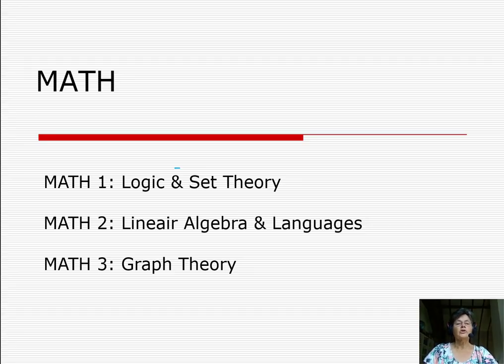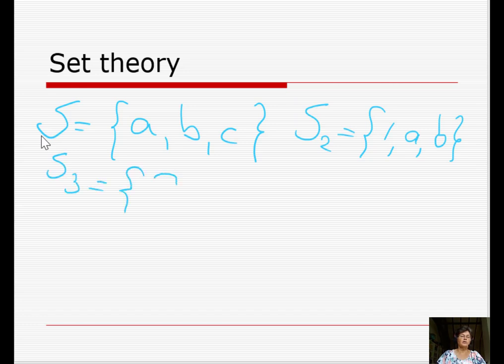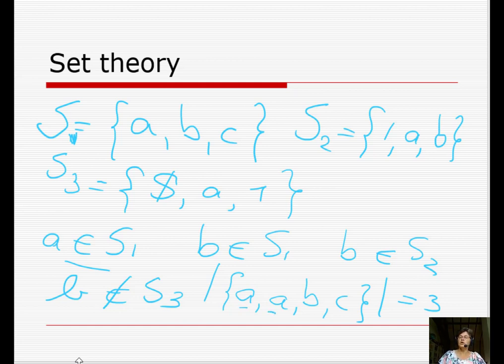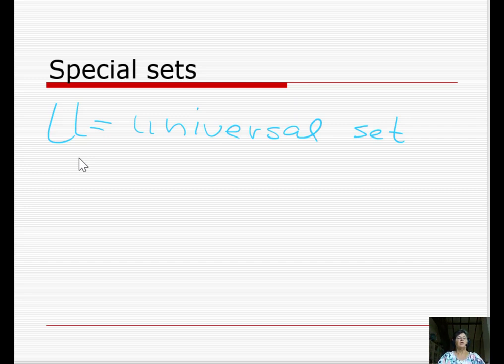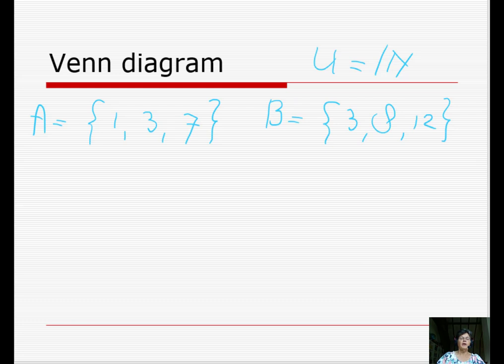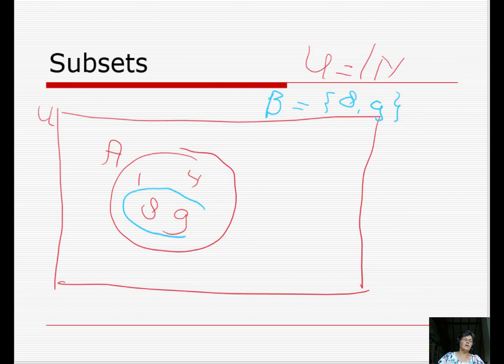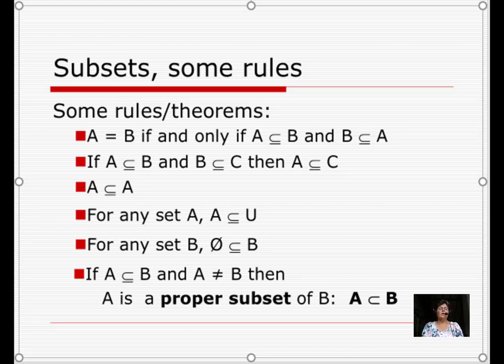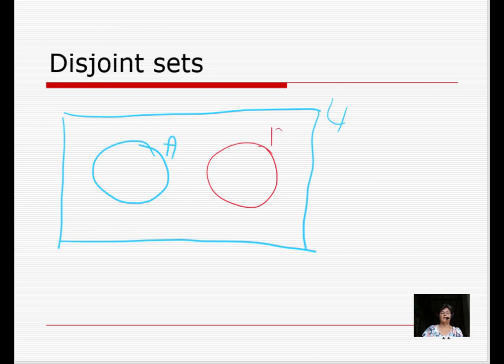AS2-MATH, introduction, Sets lesson 1